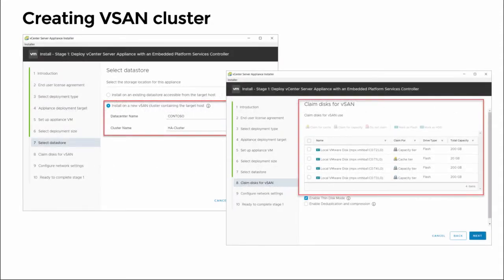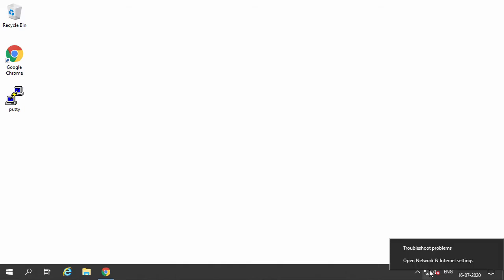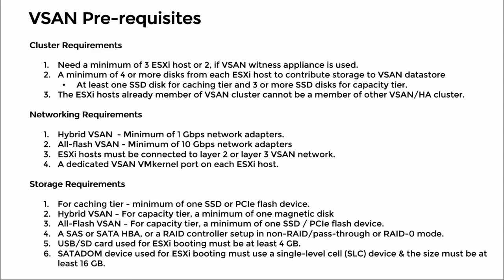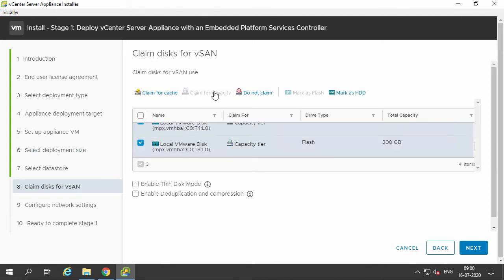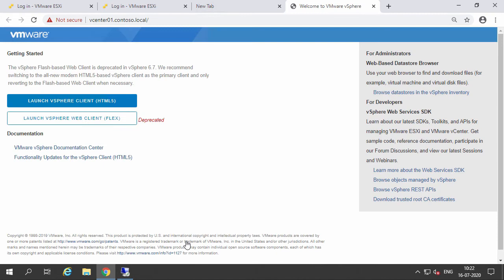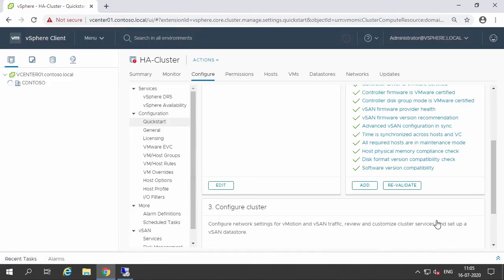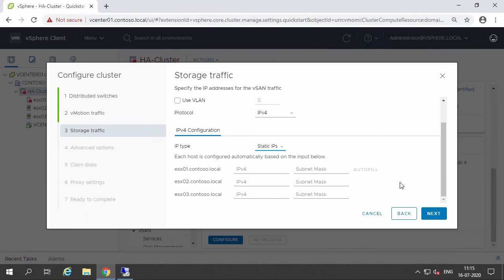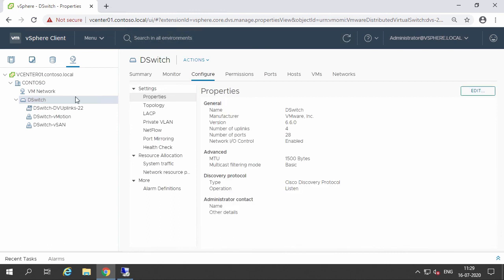Deploy vCenter Server 6.7 & Create VSAN cluster (w/ Lab Setup and VSAN Configuration Assist)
In this video, I'll talk about how you can deploy vCenter Server 6.7 U3 appliance and also create a VSAN cluster during the deployment of vCenter Server. I'll also cover my lab setup, VSAN pre-requisites, stage 1 & 2 deployment of vCenter Server appliance.  Lastly, I'll show you to use VSAN Configuration Assist to configure the VSAN cluster from storage and networking perspective.

TABLE OF THE CONTENT
00:00 - Introduction
01:09 - Deployment selection to create a new VSAN cluster
02:14 - Lab Environment
08:37 - VSAN Pre-requisites
11:44 - Deployment Process - Stage 1
16:24 - Deployment Process - Stage 2
18:24 - Configuring remaing VSAN configuration
20:08 - VSAN Configuration Assist
21:00 - VSAN Configuration Assist - Cluster basics
21:40 - VSAN Configuration Assist - Add hosts
23:16 - VSAN Configuration Assist - Configure cluster